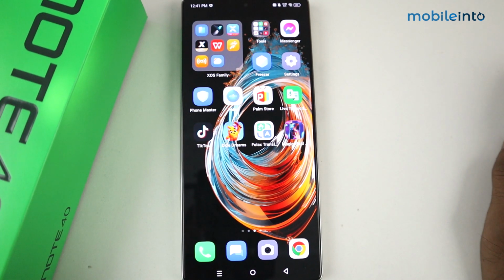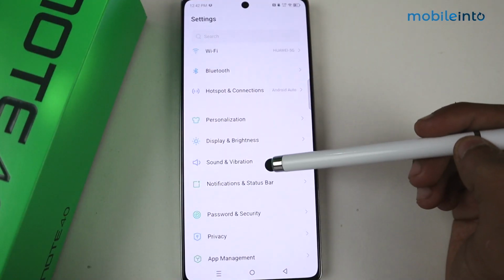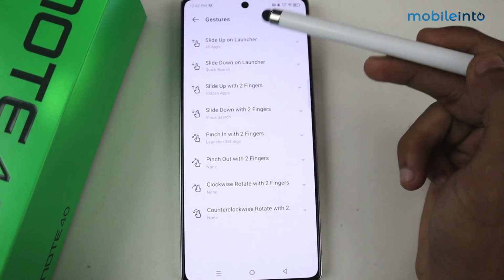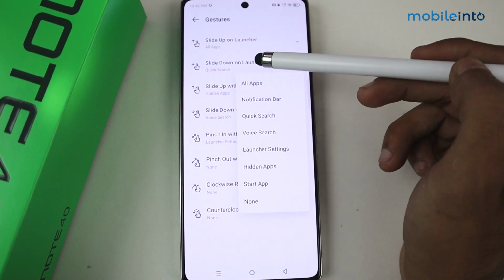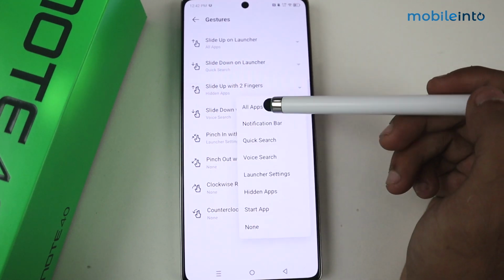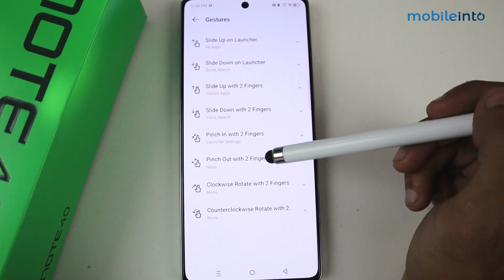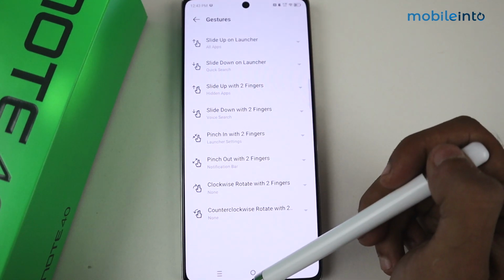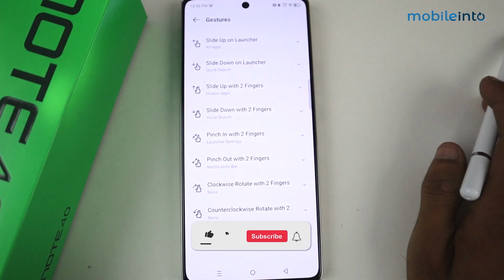How to Change Gesture Settings In Infinix Note 40 | Setup Gesture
How to change gesture settings in Infinix Note 40. To setup any gesture or change any gesture setting in Infinix Note 40, follow these steps.